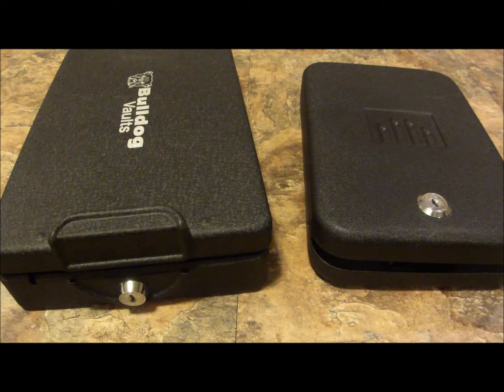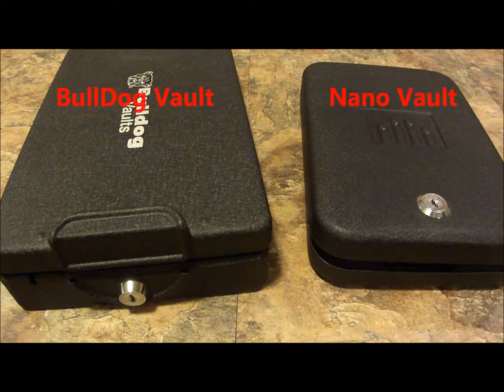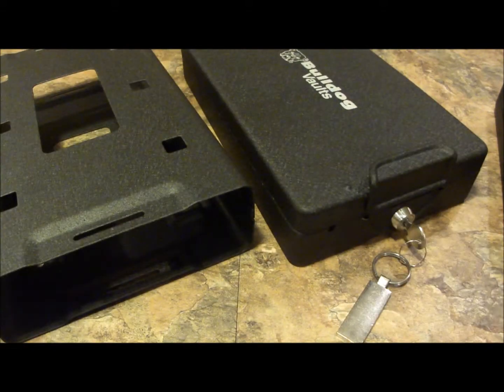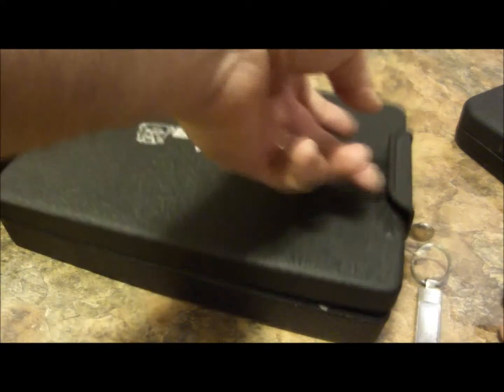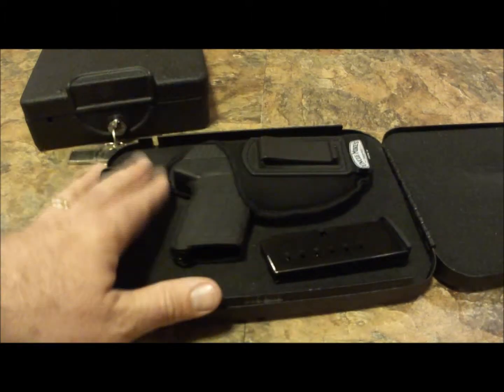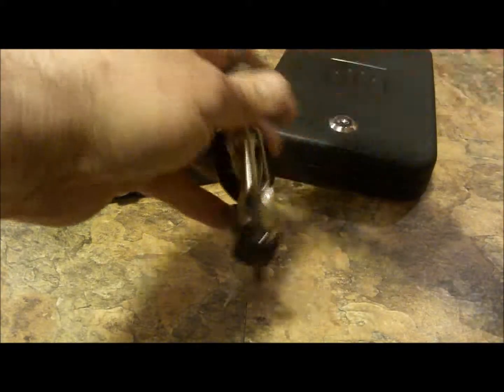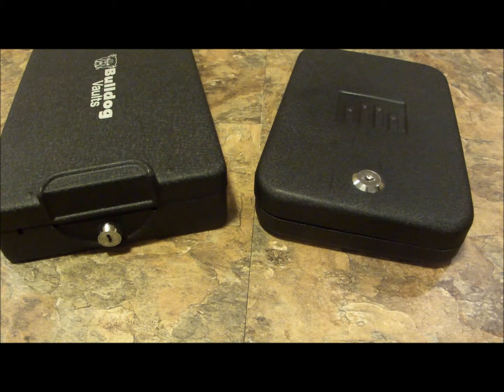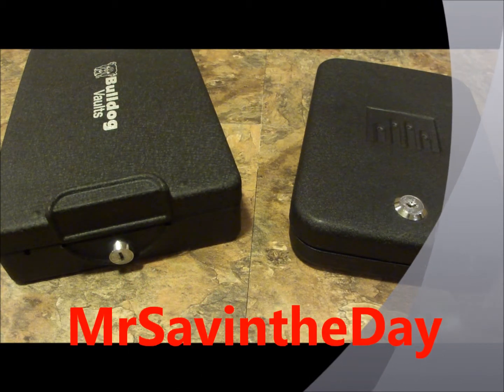Hand Gun Vaults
MrSavintheDay discusses portable hand gun vault options.